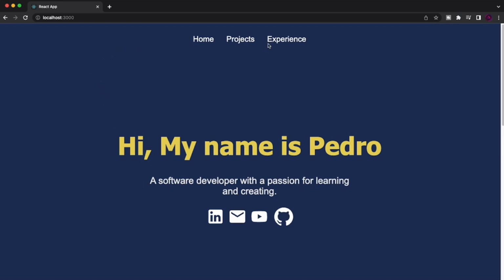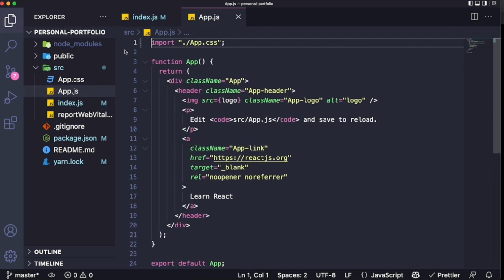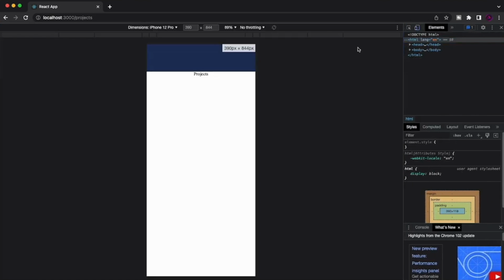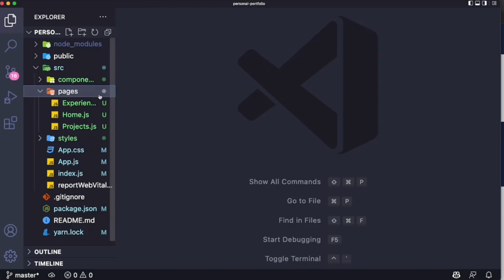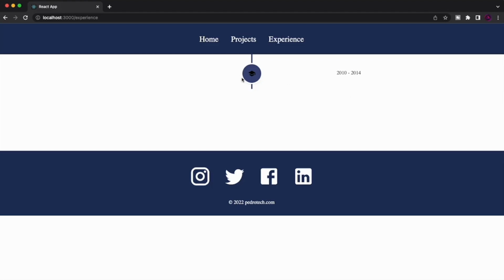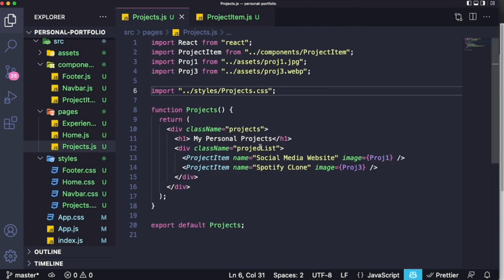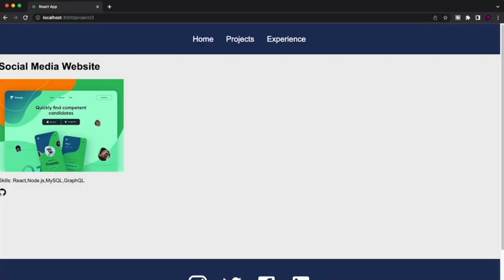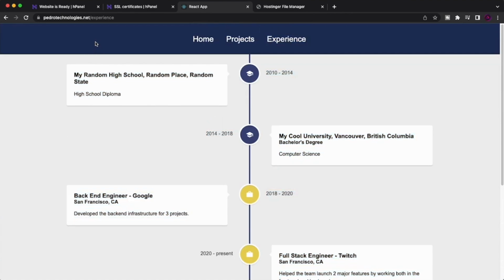Code and Deploy A React Portfolio - React Personal Portfolio Website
Timestamps:
00:00 | Project Demo
04:26 | Setting up Hostinger
18:20 | Creating the Navbar
32:47 | Creating the Footer
36:15 | Home Page
43:19 | Experience Page
53:06 | Project Page
53:58 | Project Card Component
01:04:55 | Dynamic Pages
01:06:15 | Individual Project Page
01:15:46 | Deployment to Hostinger
01:21:14 | SSL Setup